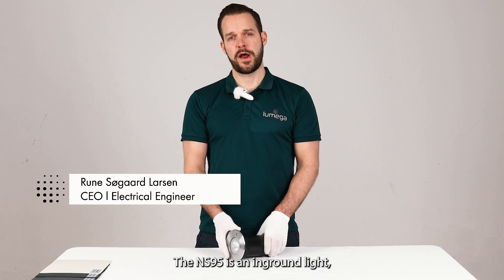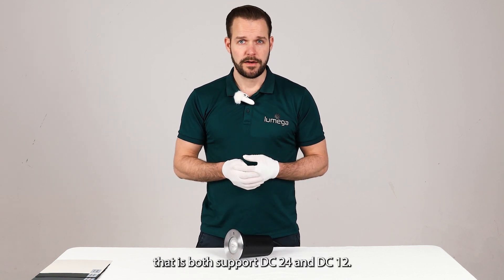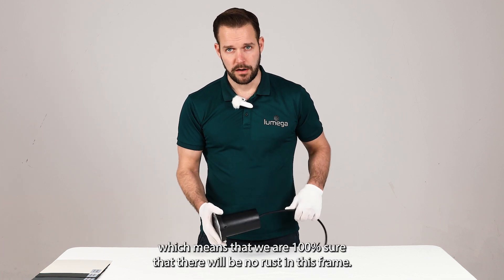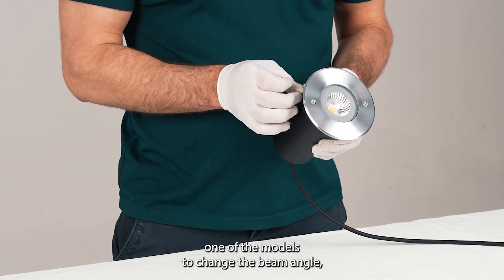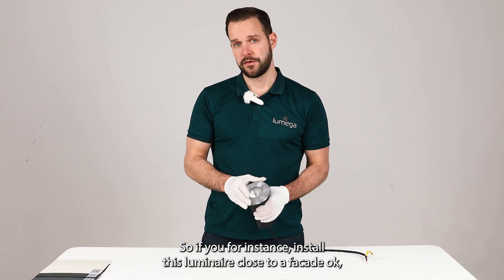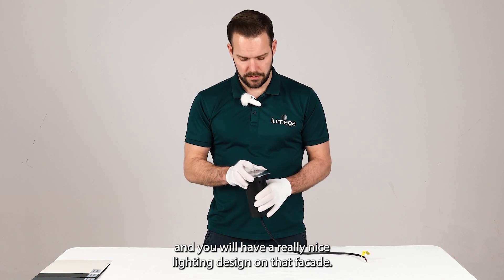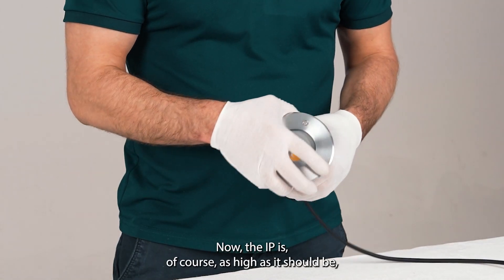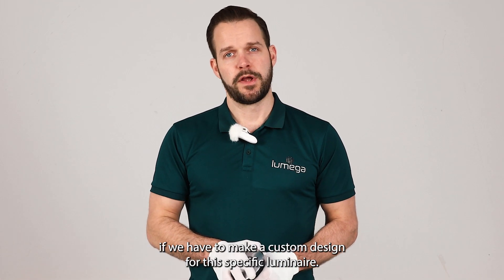Lumega NS95 In Ground LED light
The NS95 is a circular recessed spotlight that can be recessed into everything from ground to solid floors. The luminaire comes with a stainless steel ring that is fitted with a reinforced tempered glass for up to 1000KG load. To keep the luminaire tight, the luminaire comes with an attached supply line in an agreed length.

The luminaire is mounted directly to 12V or 24V DC voltage and the ground box is placed according to instructions. NS95 has options such as RGB, colored lighting and several shades of white.